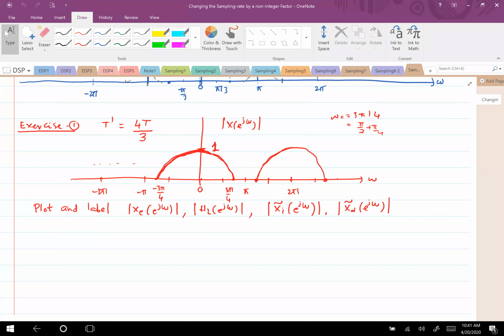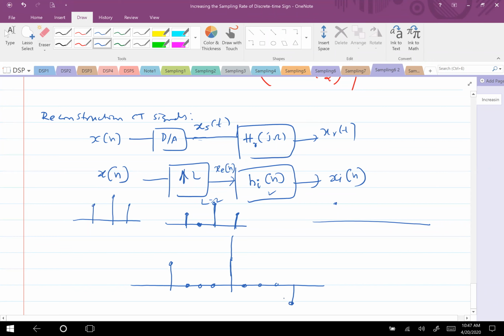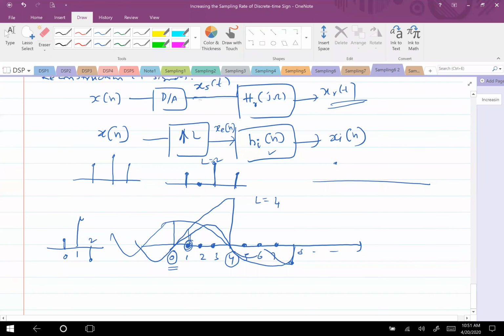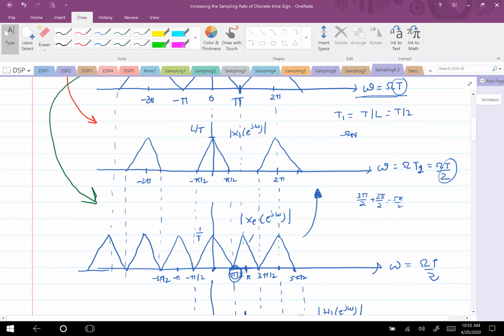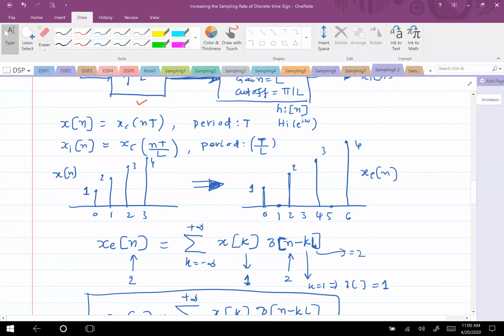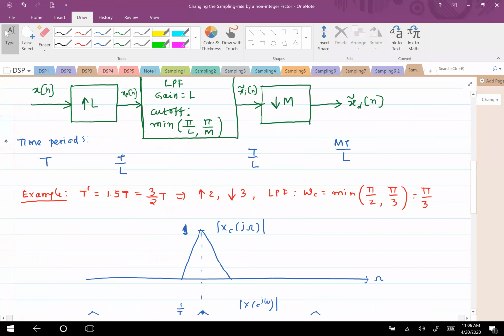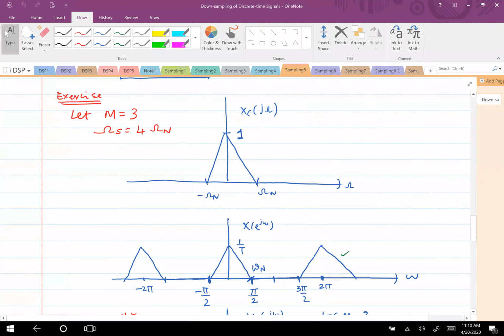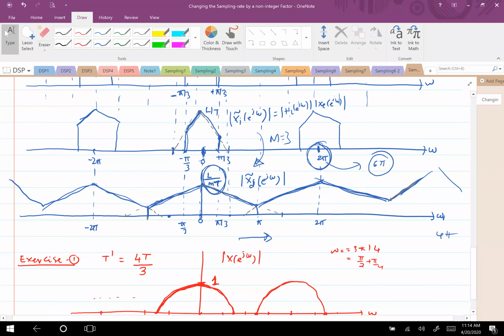DSP Lecture-18: Zoom Session-4 on Sampling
In this zoom interactive session with students, the following three video lectures are discussed: